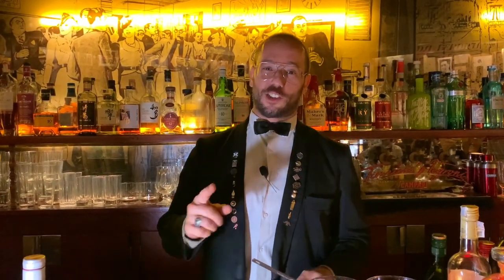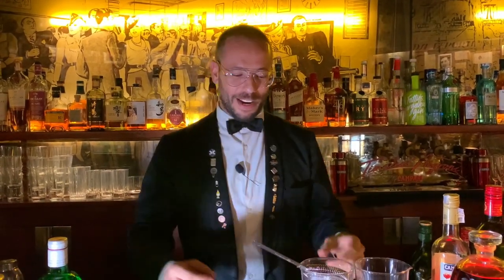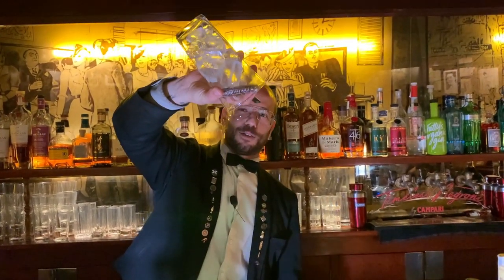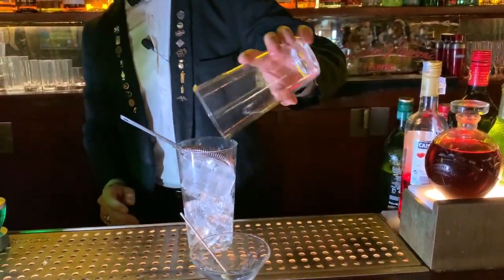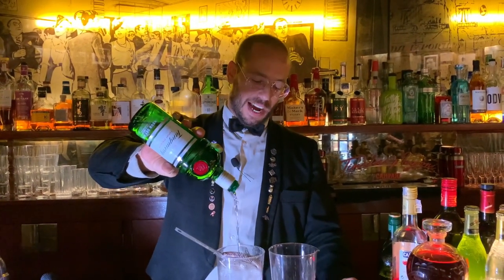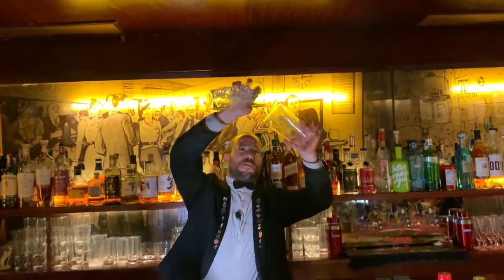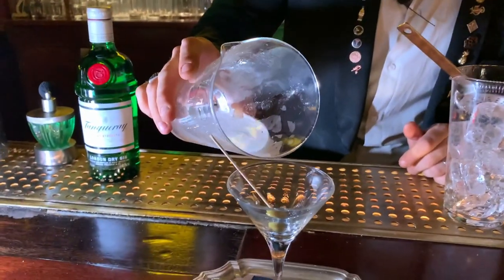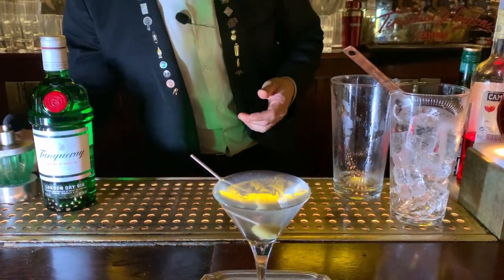Adal Marquez from Boadas Cocktails (Barcelona): Dry Martini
Adal Marquez from Boadas makes us a classic cocktail, Dry Martini